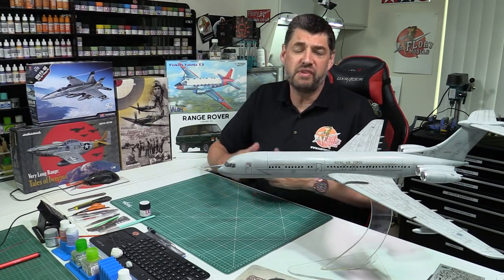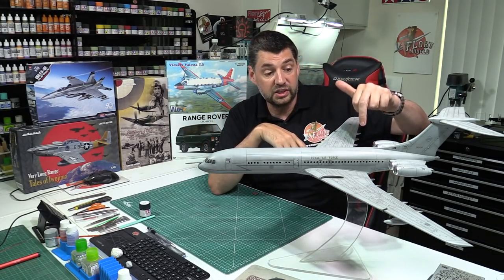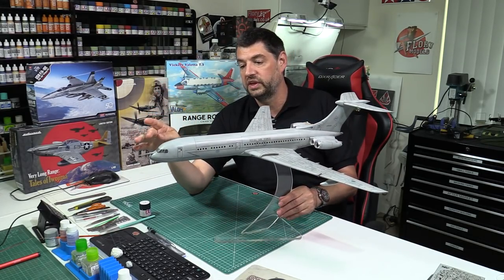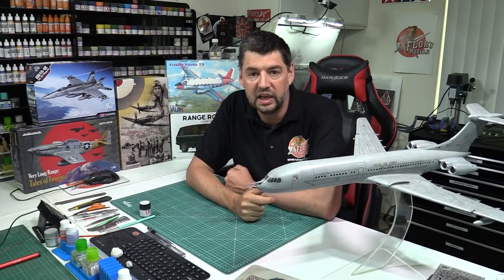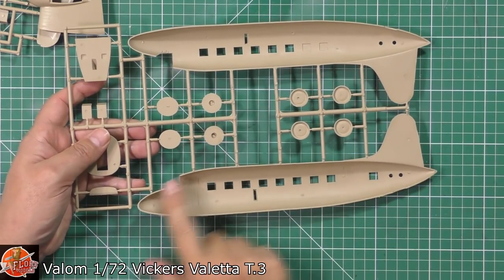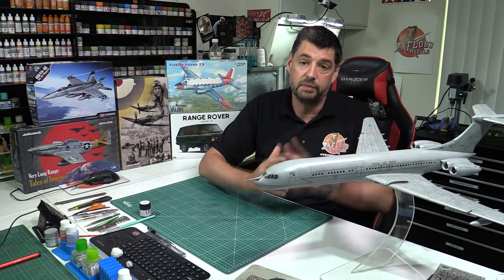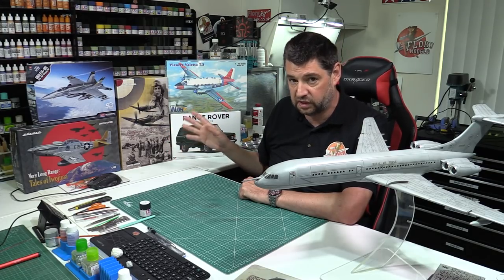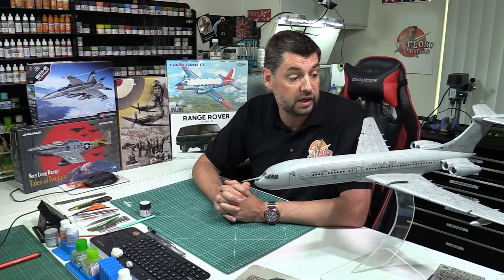Flory Models Daily Show Friday 7th August 2020